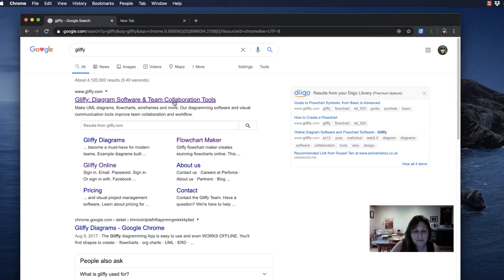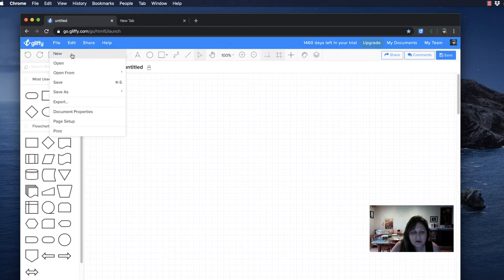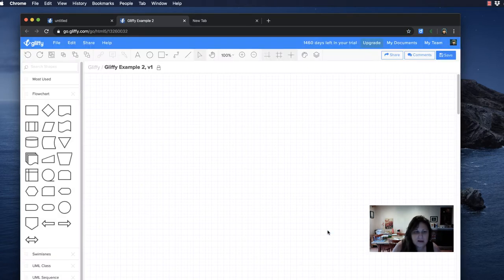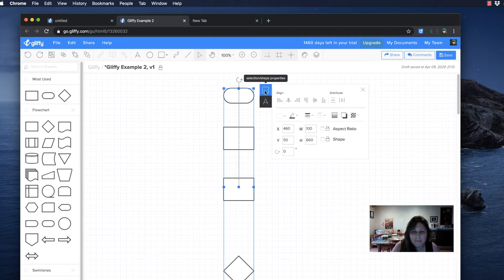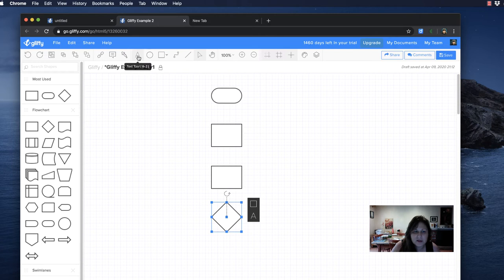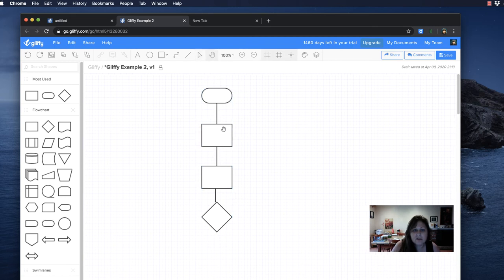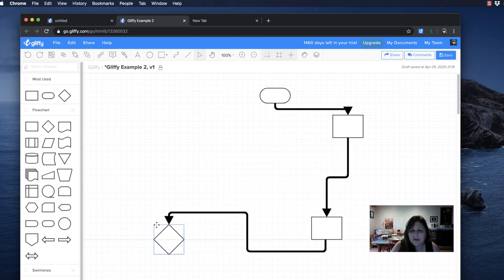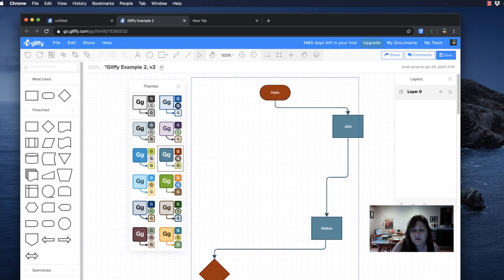Gliffy intro for Flowcharting 4-9-20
How to start flowcharting using Gliffy.  Also, check out this helpful Gliffy blog post on flowcharting